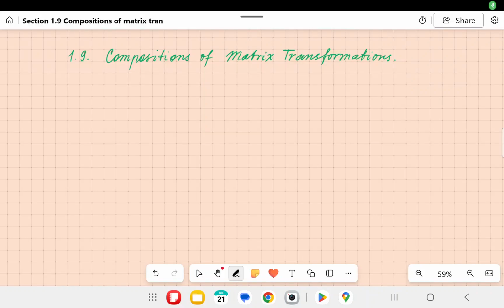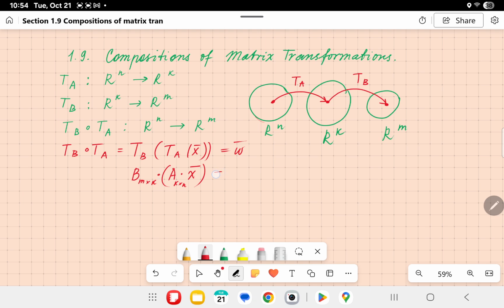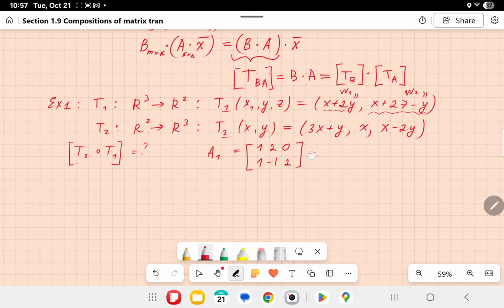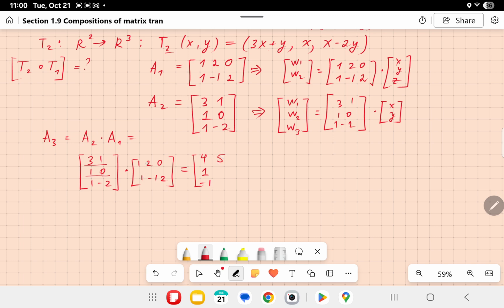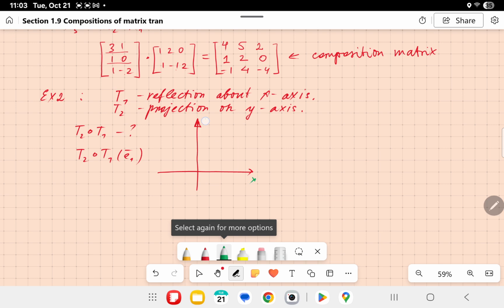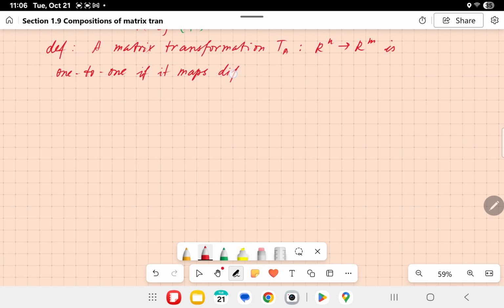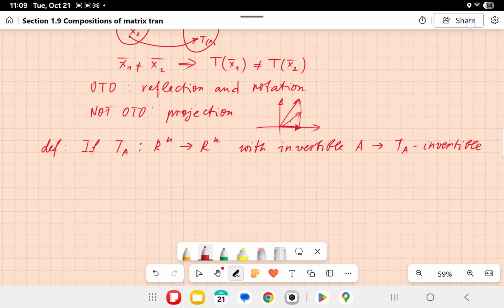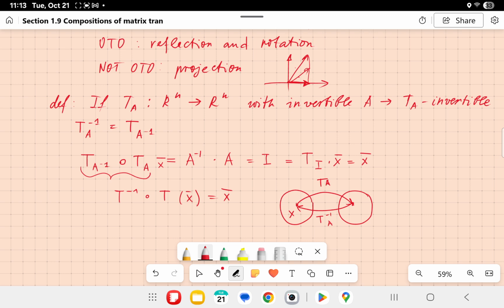LA lecture 25, section 1.9: Compositions of matrix transformations.